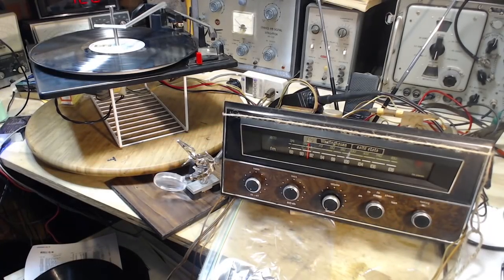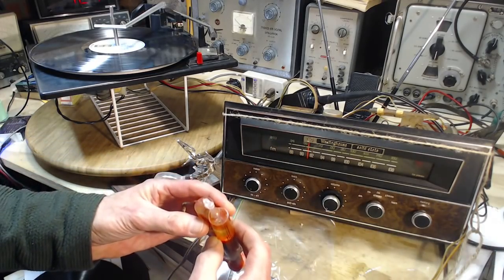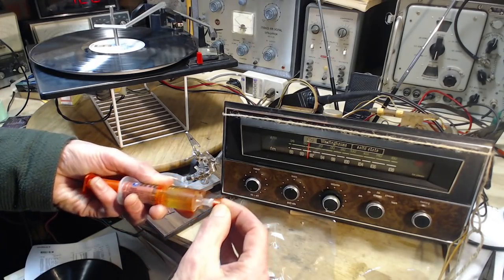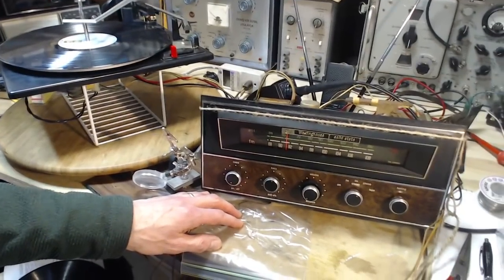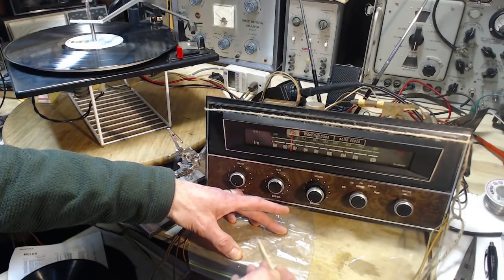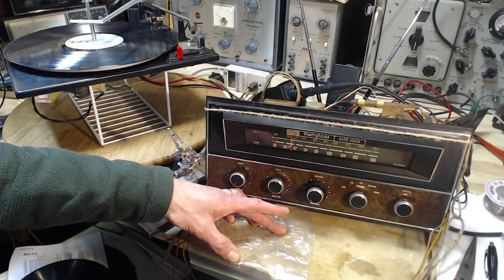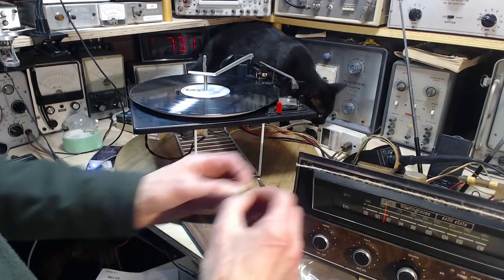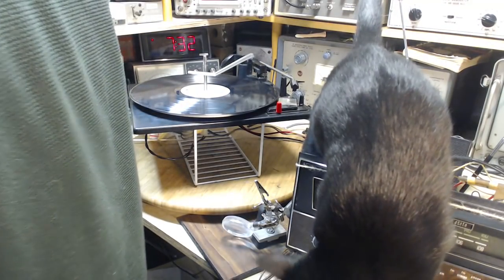Westinghouse Console Receiver Video #4 - Needle In - Sound Out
I make another attempt at gluing the broken needle back together with excellent results.